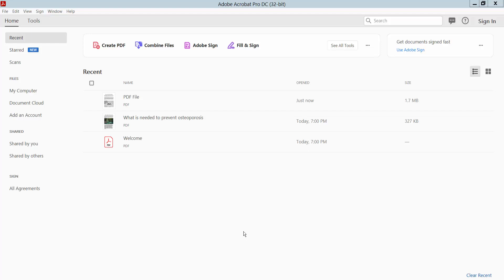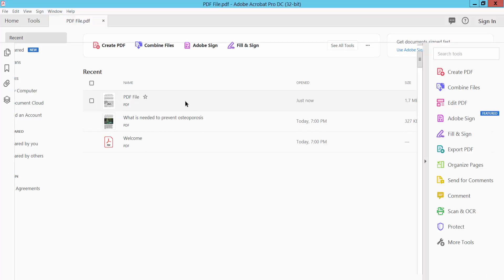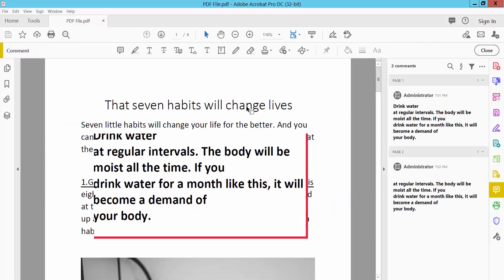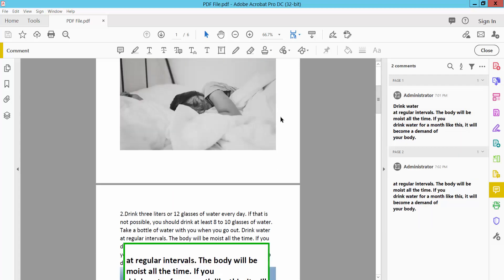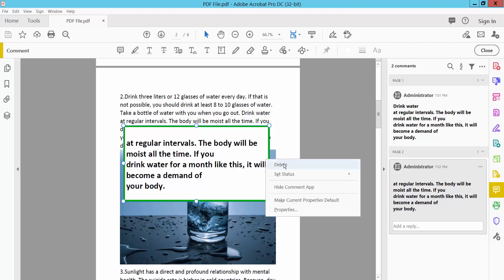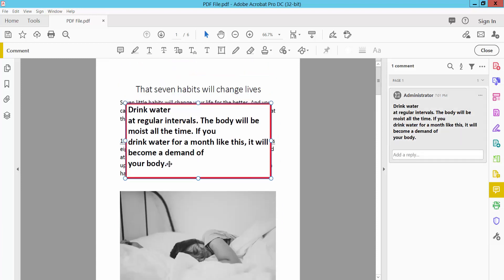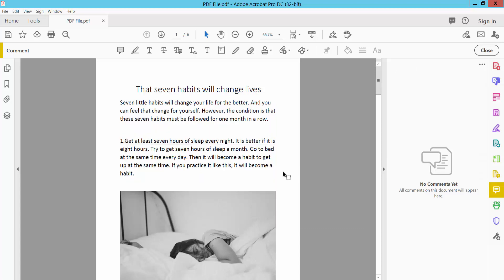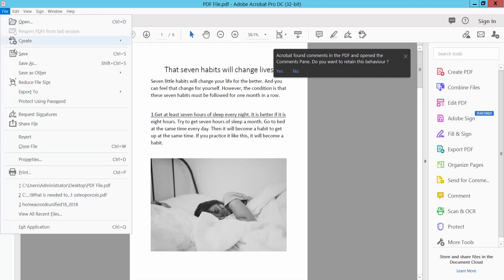How do I delete a text box from a pdf document in Adobe Acrobat Pro DC 2022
Hello everyone, Today I will show you, how to delete a text box from a pdf document in Adobe Acrobat Pro DC 2022.